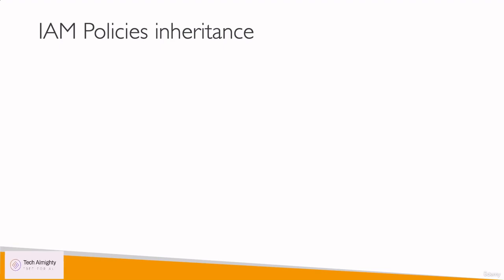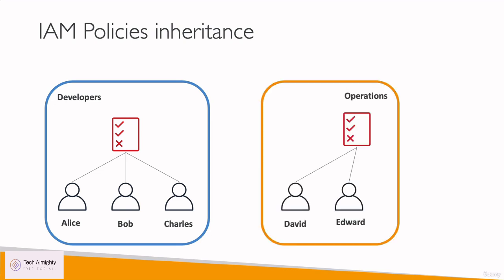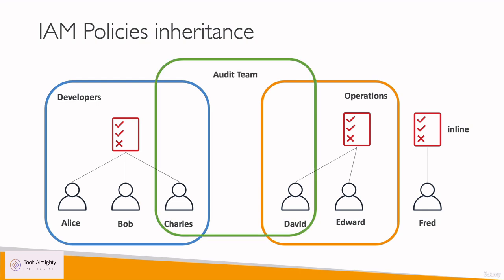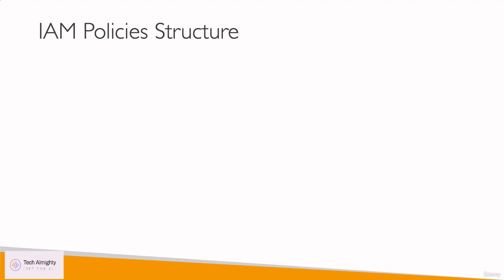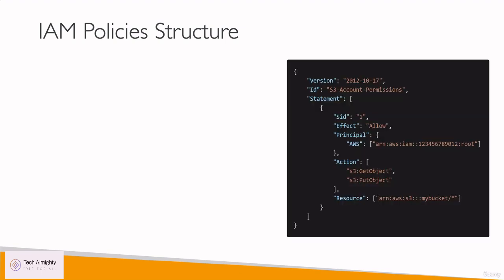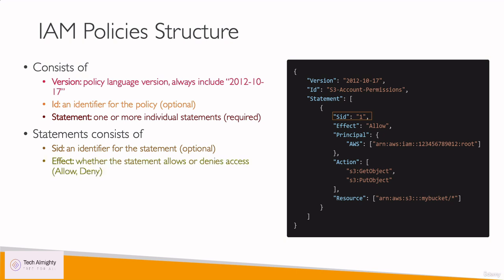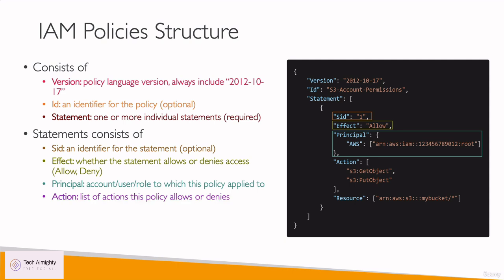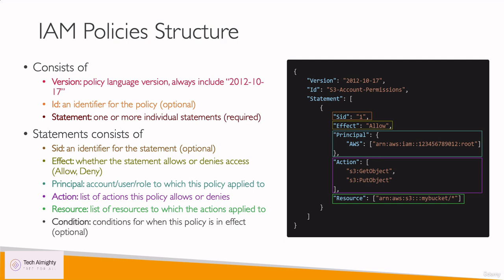What is IAM Policies in AWS